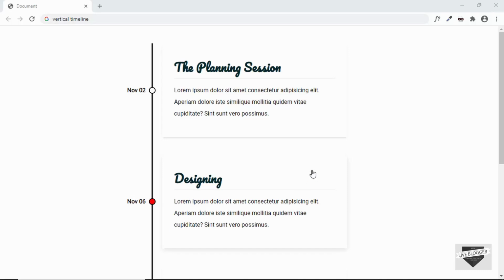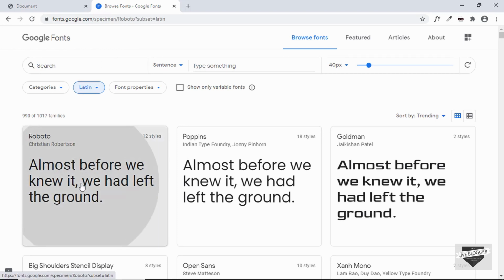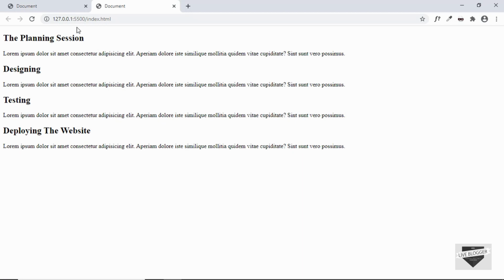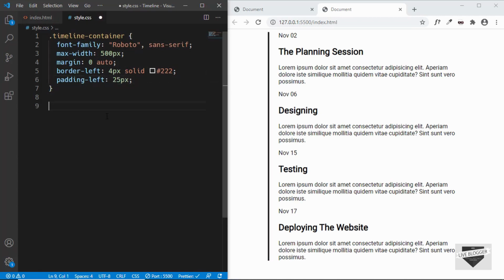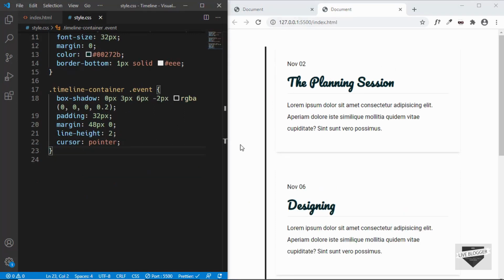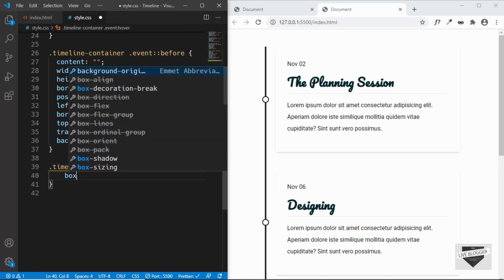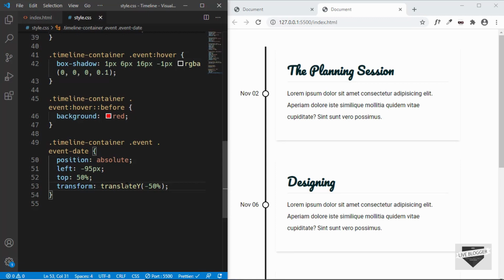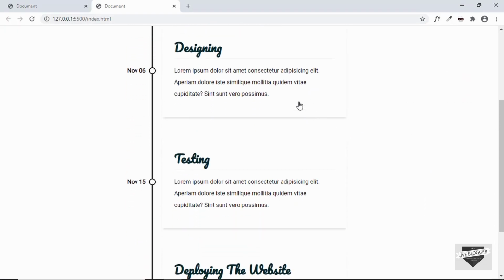How To Design A Vertical Timeline For Your Website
Hi guys, in this video I will show you how to design a vertical timeline for your website. Hope you like this.